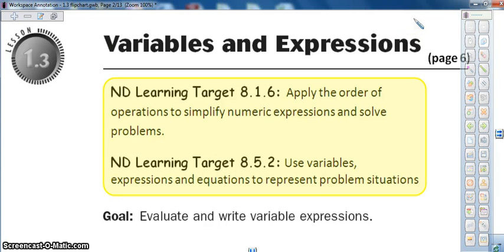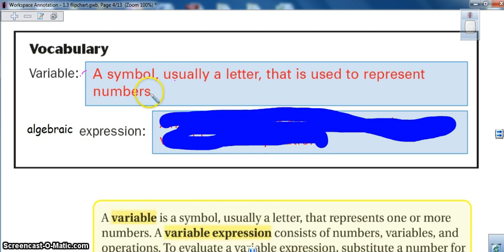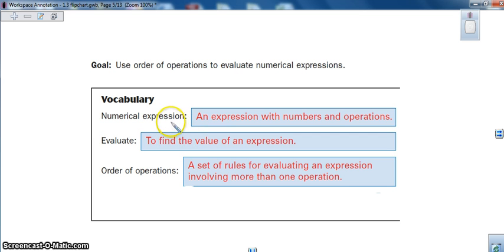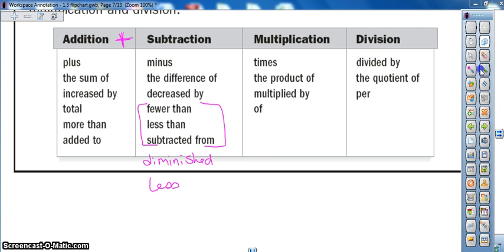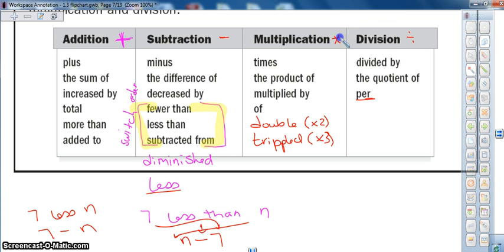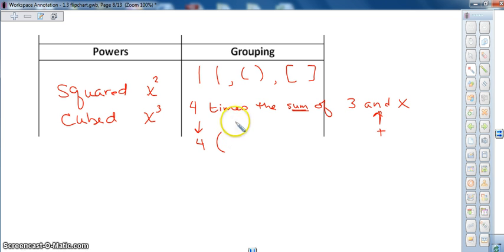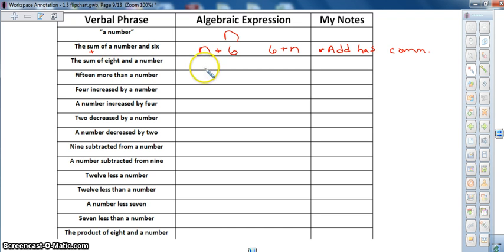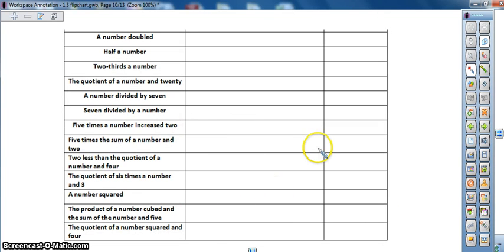1 3 m8 variable expression